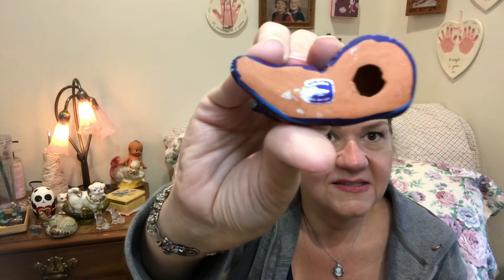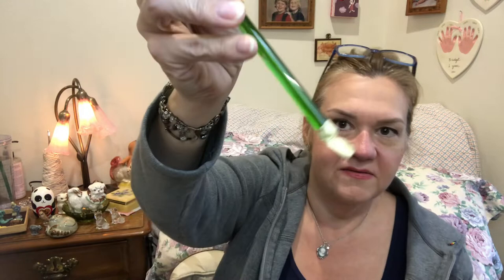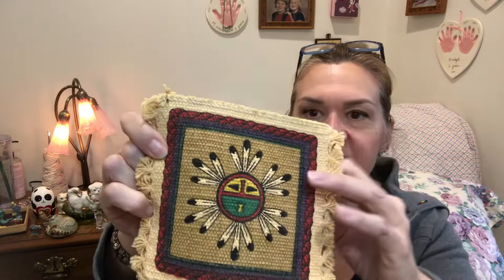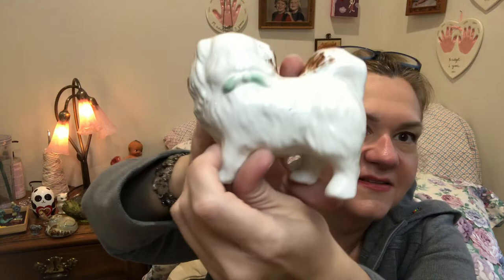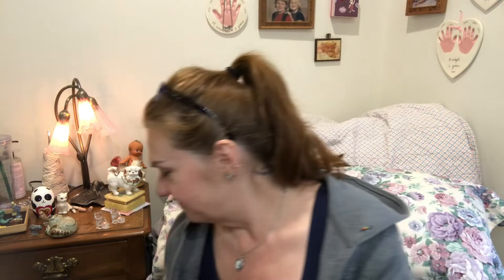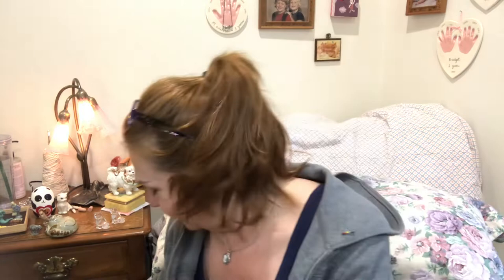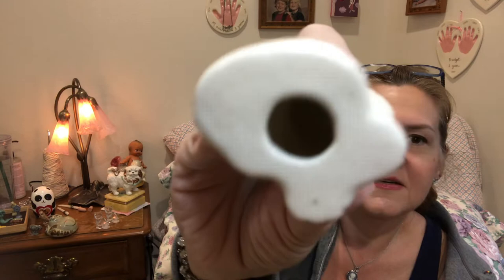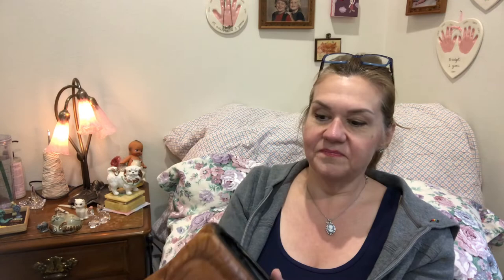Thrift store haul. Frankoma, occupied Japan, cats, art glass and more!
Beautiful pieces for my collection and for offering to my friends in future live and drop sales. Glass, pottery, figurines, collectibles and ceramics. Vintage goodness!